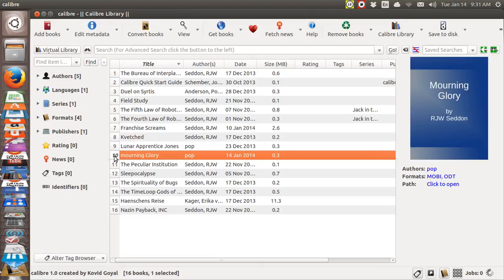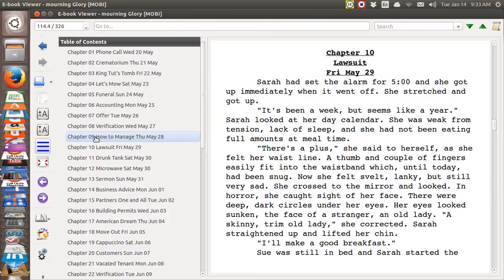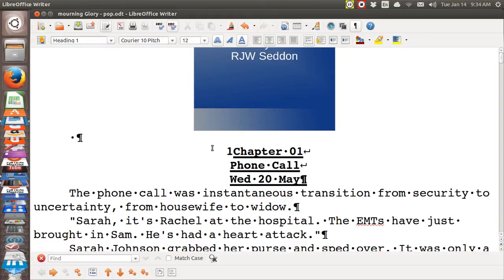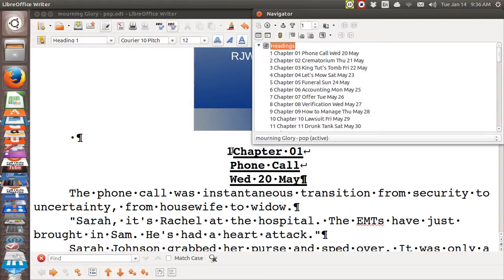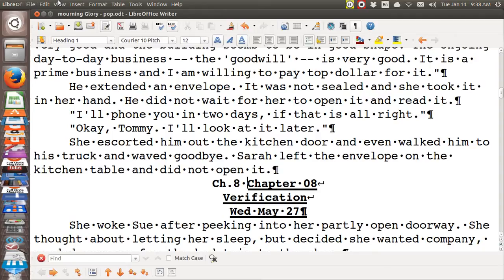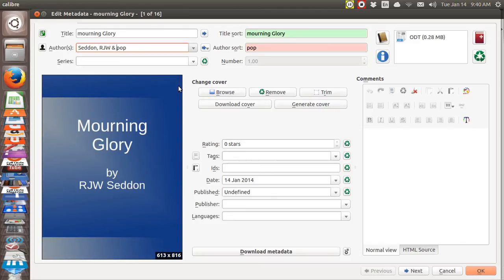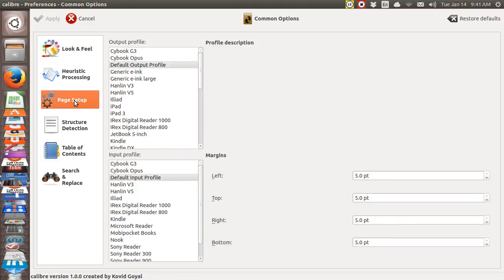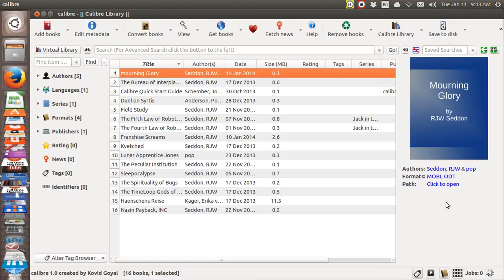Calibre epub (14) multiline chapters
You can make multiline chapters in your word processor file and Calibre will display them as such in the EPUB or MOBI. In Libreoffice Writer you can break a line with the goofy key combination of Shit-Ctrl-u-a followed by spacebar. This creates a symbol that looks like a downward pointing arrow that makes a turn pointing left. You have to format the chapter headings in your word processor file so that they are centered and such to your liking. Calibre MOBI reader and the Navigator in Libreoffice Writer will show the multiline chapter as a single line only, but the text will show up as multiple line items. In the next video I will show how you can add pictures. You can actually add the picture to the heading itself if you want to. That way a picture will show up every time you jump from chapter to chapter.